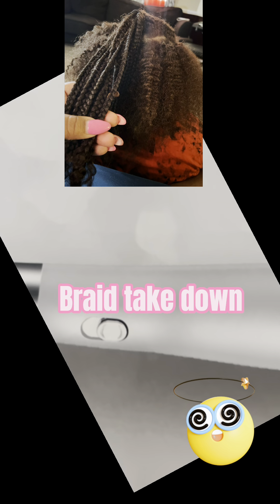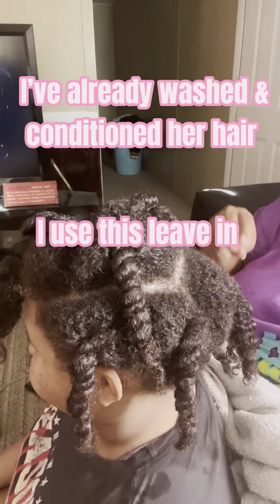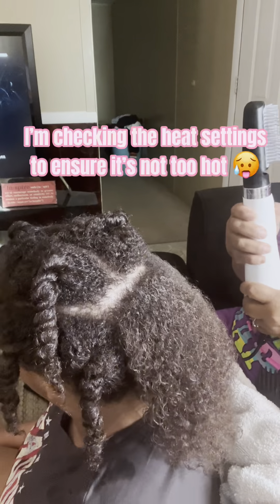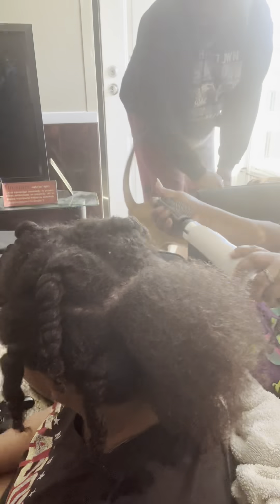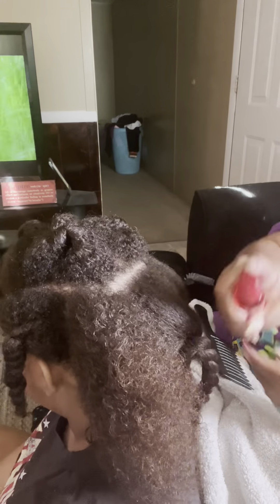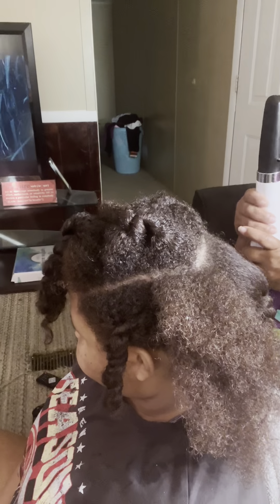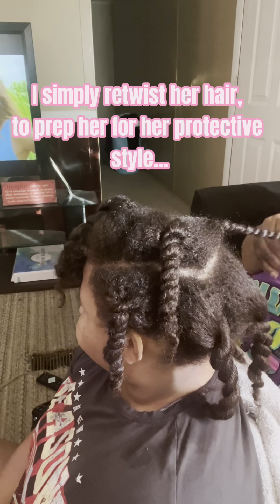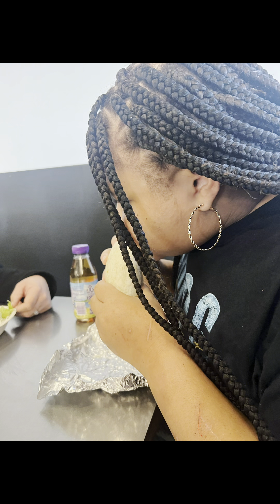Here’s the hair care routine I use for my daughter’s 4c naturalhair wash dry protective styles